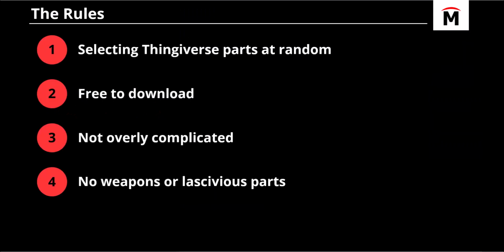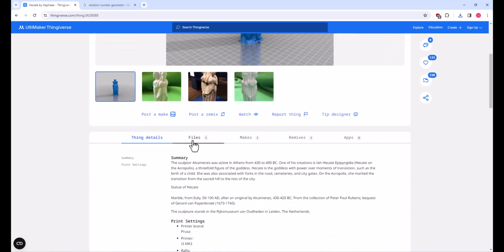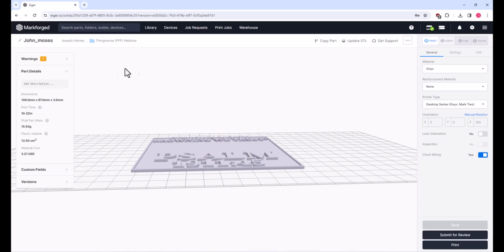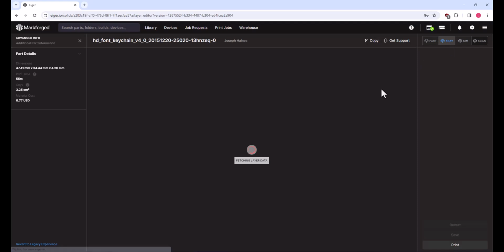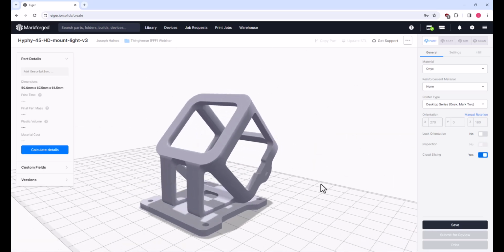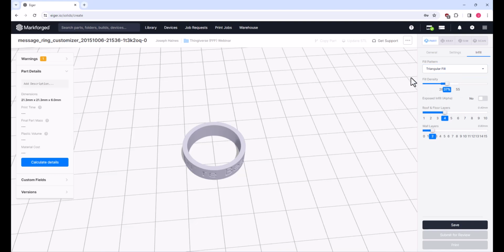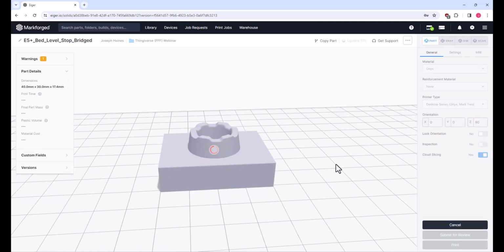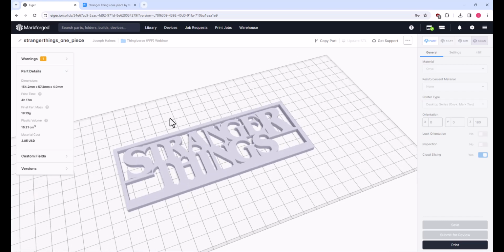Across The Thingiverse | Randomly Slicing Selected Parts For FFF Printing!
Inspired by Maker’s Muse “Slicing Gauntlet”, it’s our turn to take on the vast Thingiverse and its enormous collection of user-uploaded 3D models. With a random number generator as our guide, we’ll select 3D models and show you how we would slice them for FFF printing! Hear our expert’s advice as we slice parts that, like you, we’ve only seen for the first time! Journey with us Into The Thingiverse!